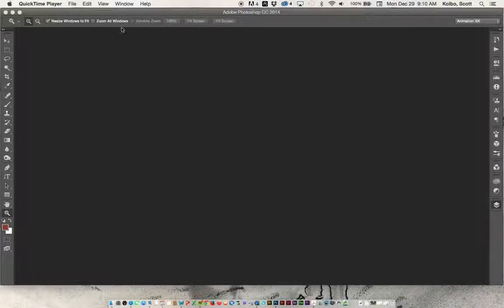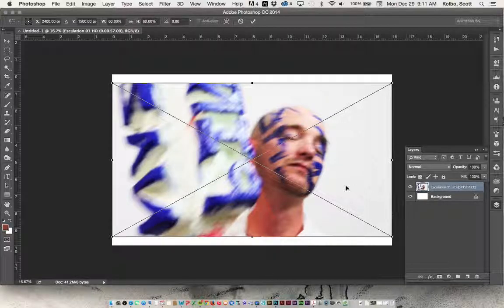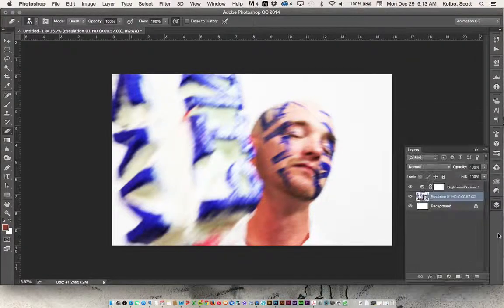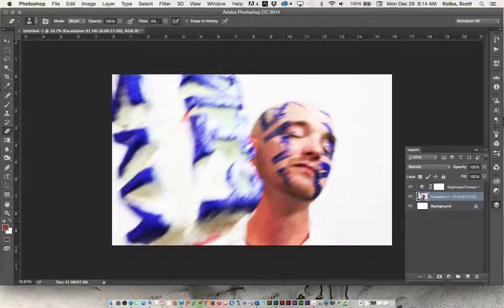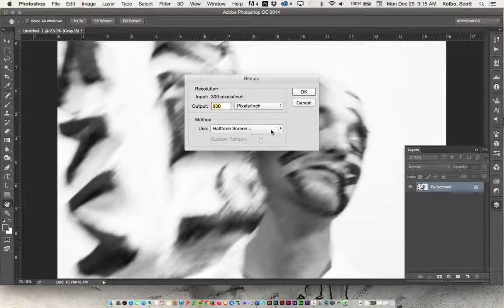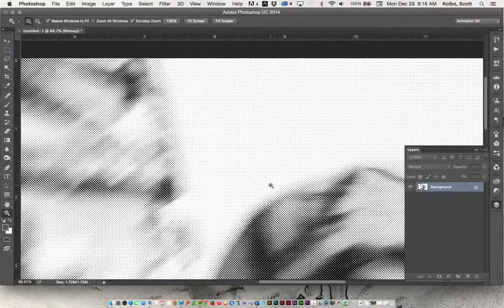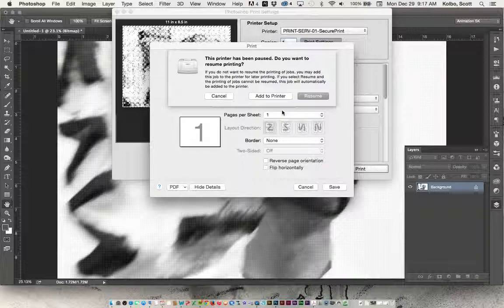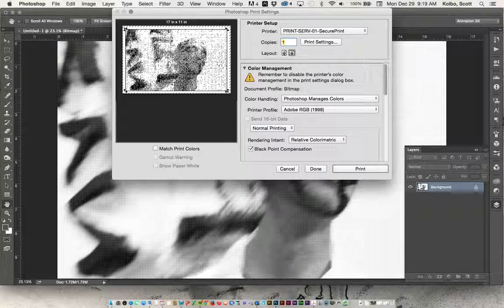1 Color Bitmap in PS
Tutorial on how to quickly turn a photographic/digital image into a black+white bitmap for screen printing.